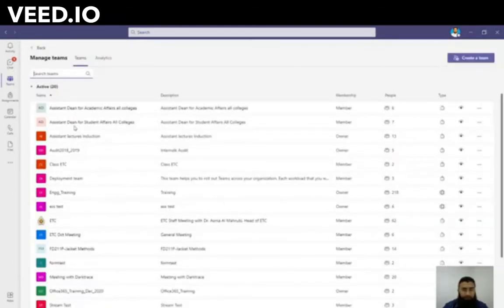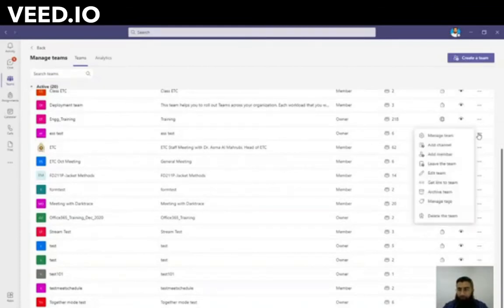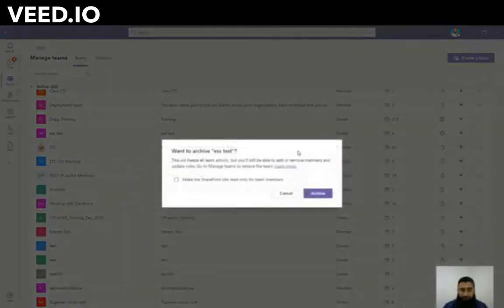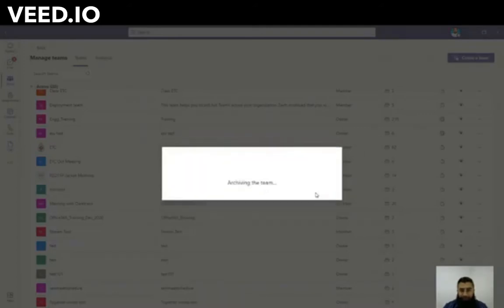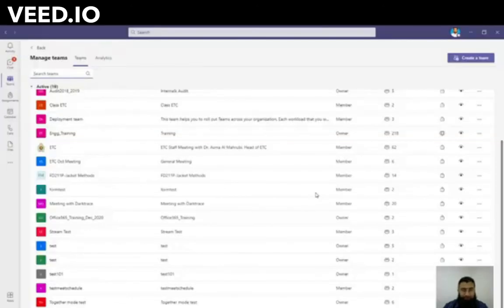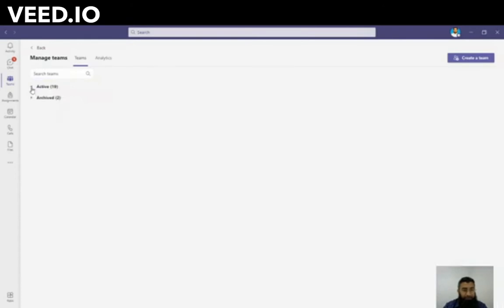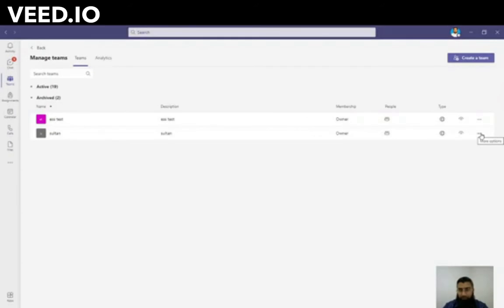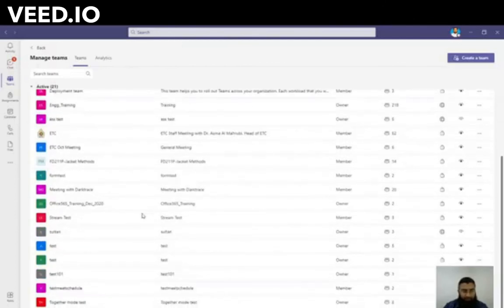How to Archive OR restore Team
How to Archive OR restore Team in Microsoft Teams